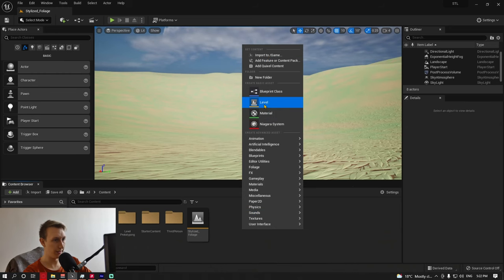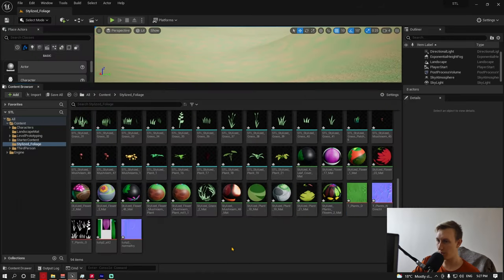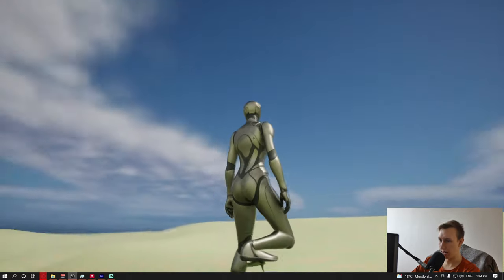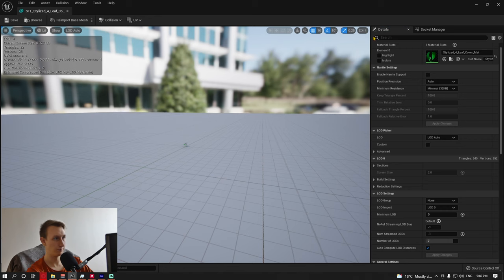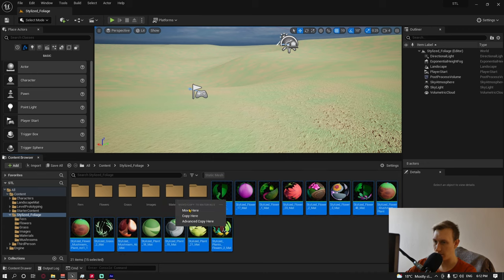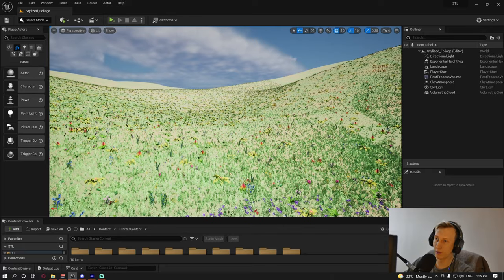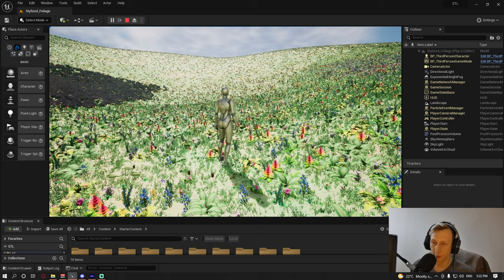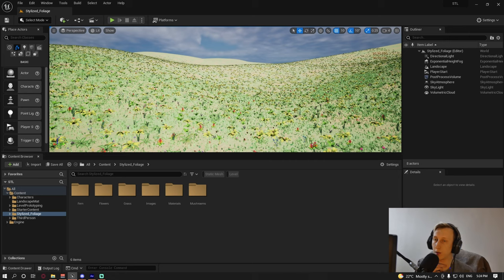The FREE Stylized Foliage Assets You Looking For - Unreal Engine 5 - Sketchfab - Flowers Grass Ferns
00:00 Intro
00:32 Explaining what we're gonna do here
02:36 FBX Export settings
03:05 Solving the texture error
03:42 Setting up the materials
04:56 Collision - LOD
07:23 Simple Grass Wind Setup
08:26 Some more talk
09:55 How to Migrate everything to your project
11:50 Bye